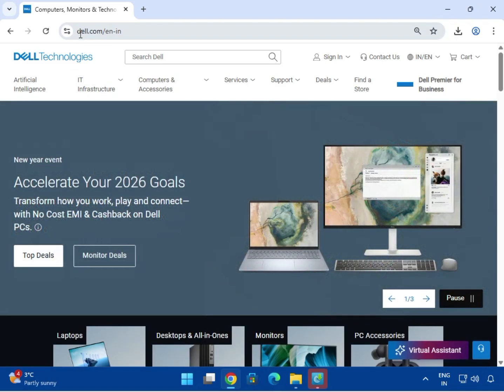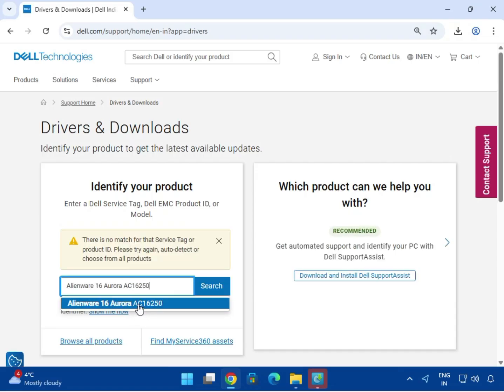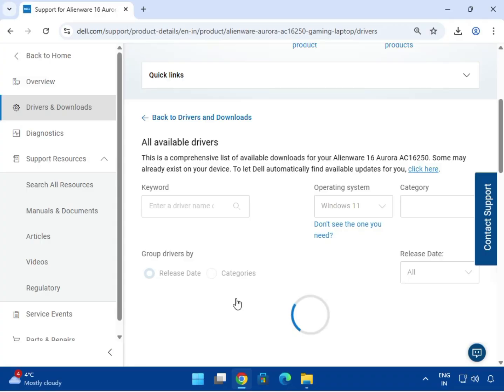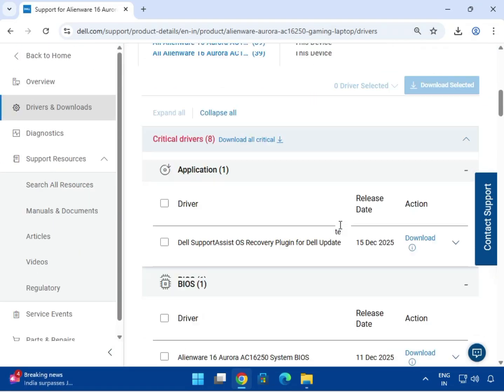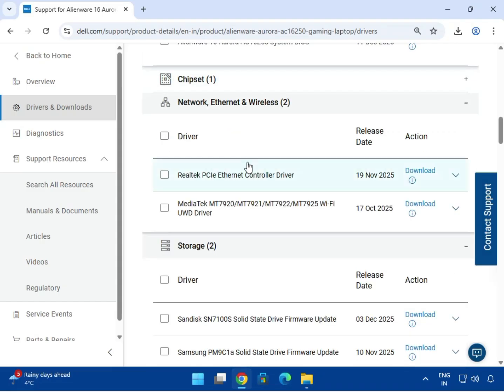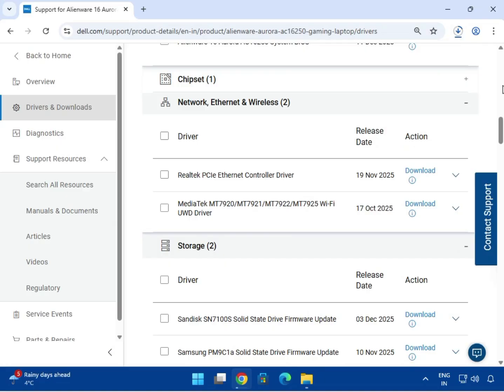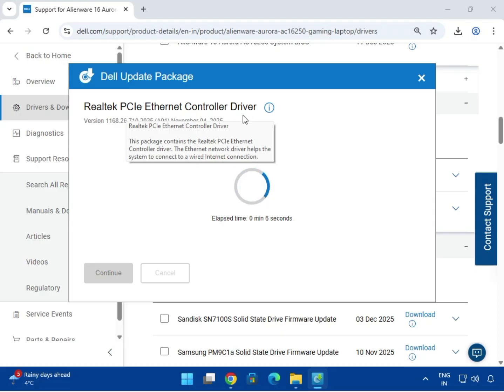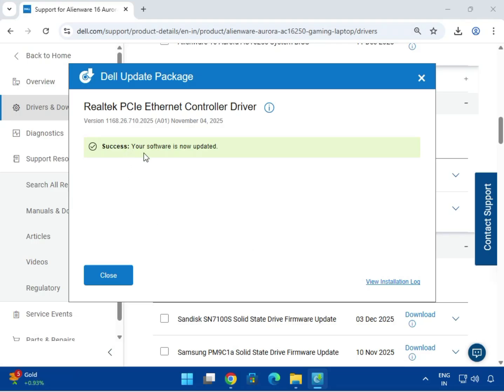Alienware 16 LAN Driver Download & Install | Windows 10/11